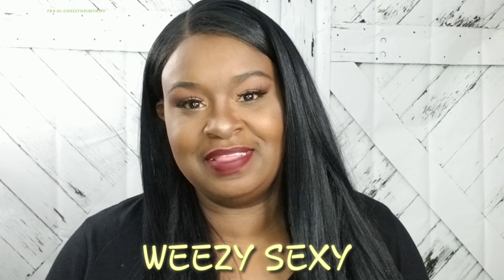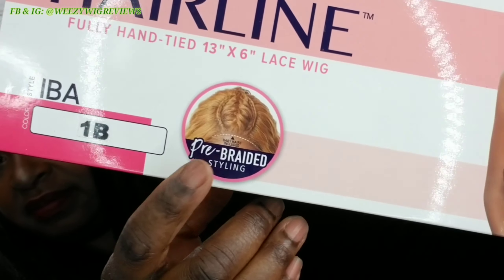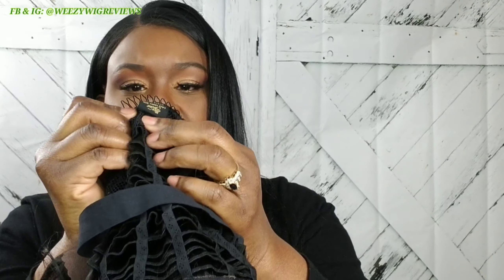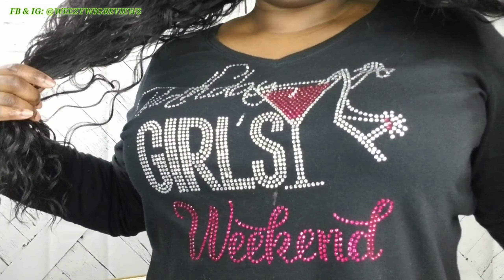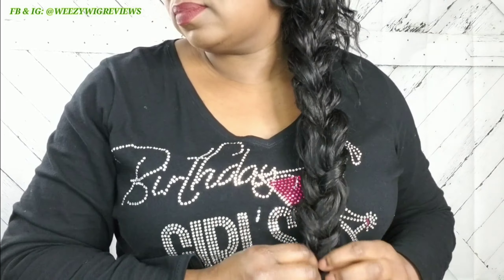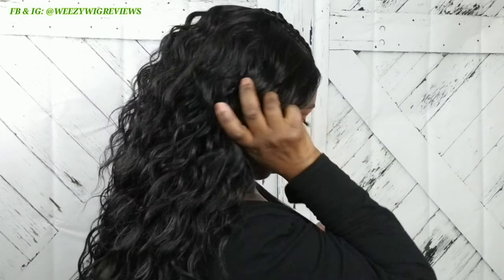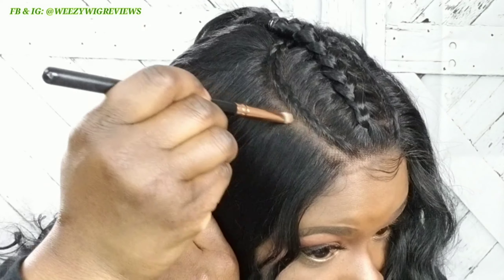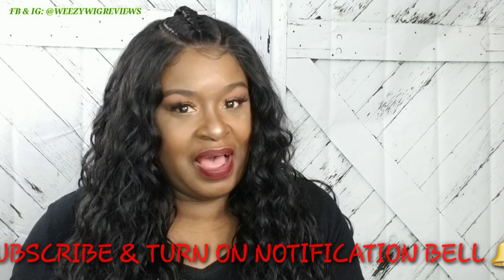IBA! // 13" × 6" LACE FRONTAL by OUTRE' PERFECT HAIRLINE COLLECTION//COLOR 1B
Outre' bringing the SMOKE!🔥🔥 with IBA! She's a 13" × 6" swiss lace frontal by OUTRE' from their PERFECT HAIRLINE COLLECTION. I have her in the color 1B & Sis trust you will not be disappointed! IBA far exceeded my expectations!🥰😍👌🏾👍🏾👏🏾🙌🏾👊🏾
Colors: 1B (Off-Black)
Amazon purchases
Alligator Hair Clips 24Pcs Styling Hair Sectioning Clip For Thick Hair
You can watch all my makeup & hair reviews on YouTube. Thank you so much for your support loves! 💋
Follow me also on: